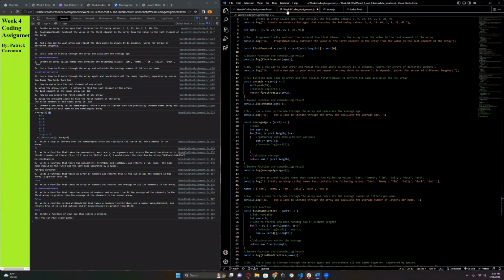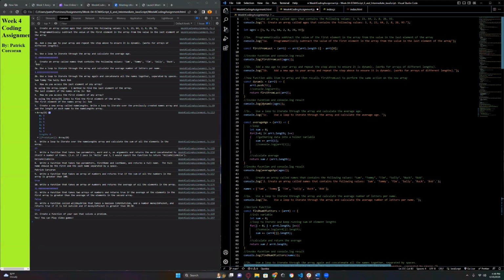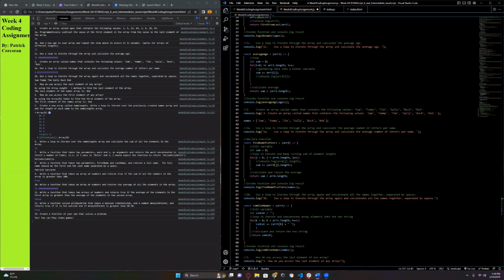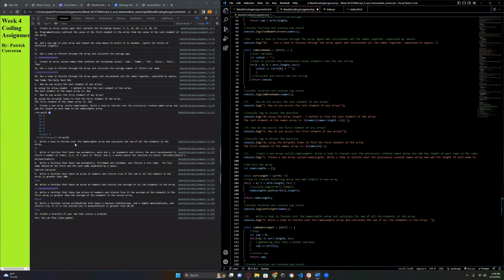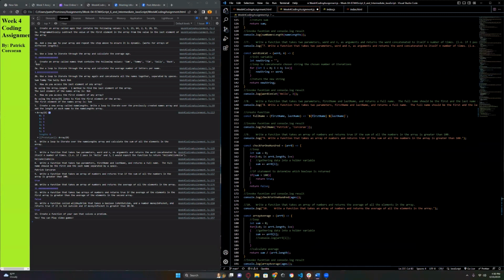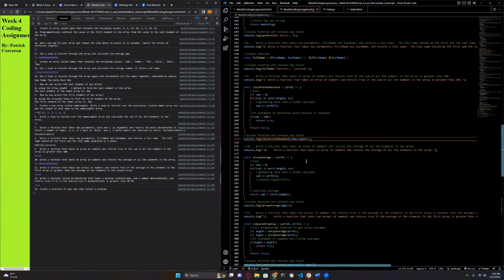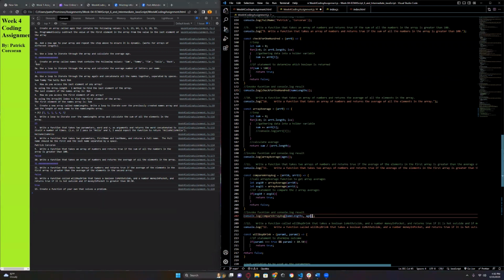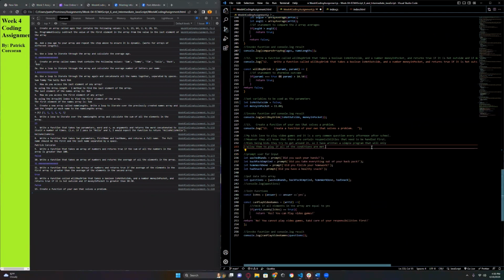Week4CodingAssignment Video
Week 4 Coding Assignment